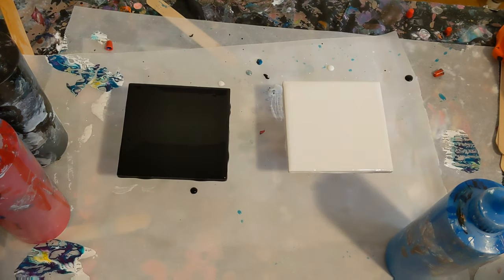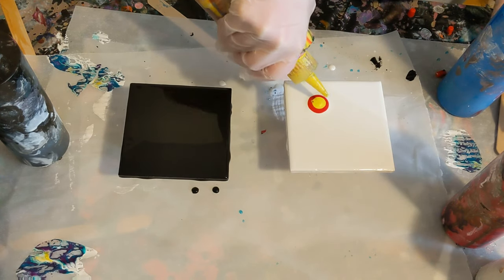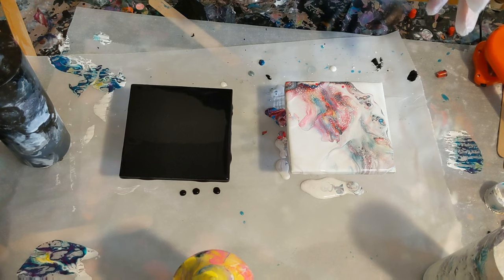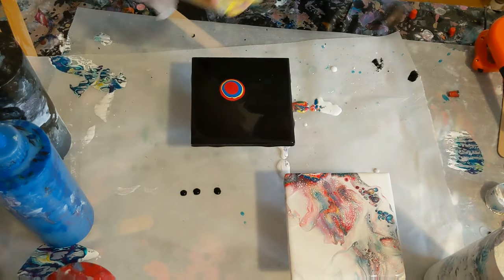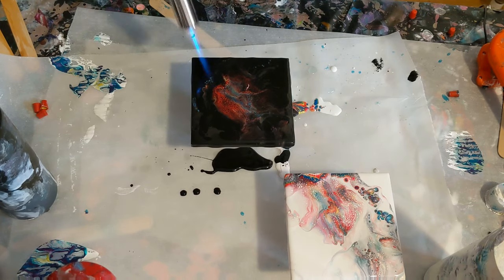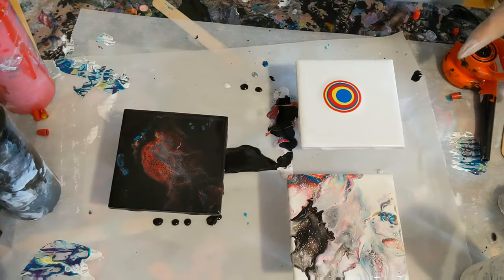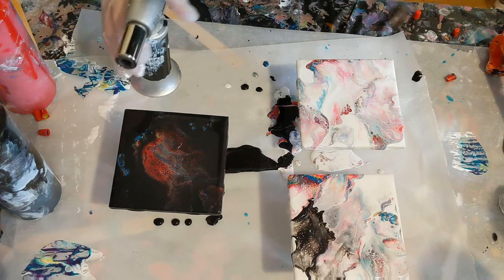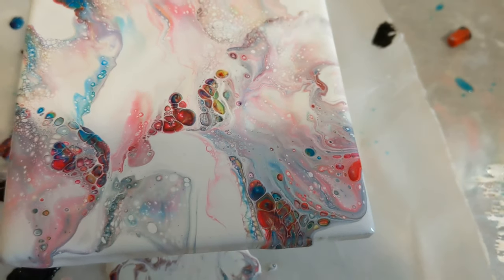Another Attempt at a Dutch Acrylic Pour Painting but on Tiles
In this video I attempted to create a dutch acrylic pour on 4 inch ceramic tiles. It didn't turn out as expected. I blame the mini leaf blower.

Materials used:
-three 4 inch ceramic tiles
-artist loft flow acrylic paint (white, black, red, yellow, blue)
-Floetrol
-Water
-Mini leaf blower

Paint ratio approximates:
-70% floetrol, 30% paint, then water to consistency if necessary (amount of water varies based on paint type)